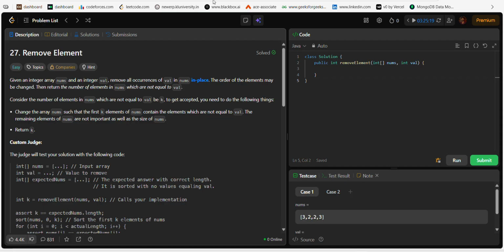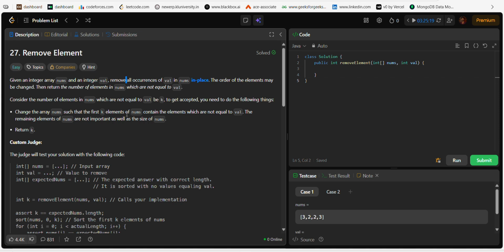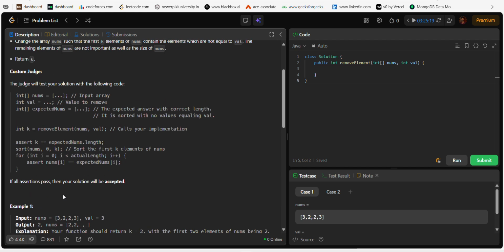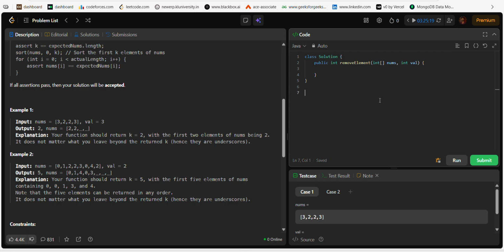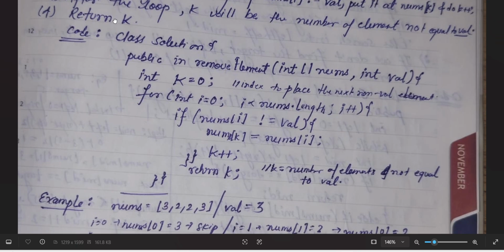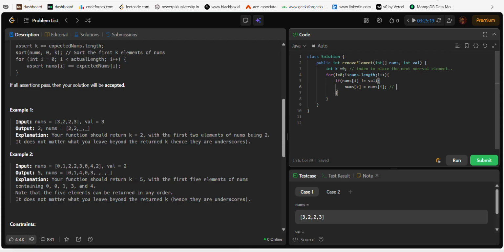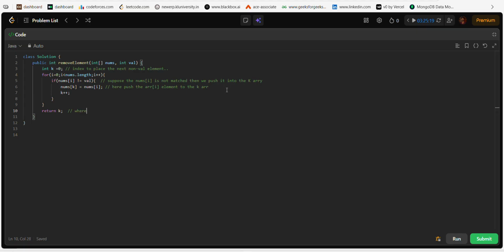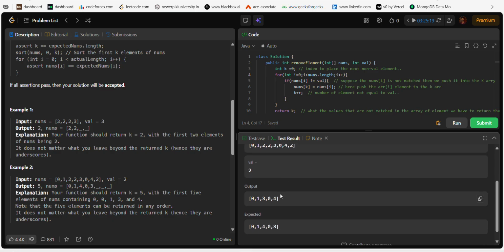LeetCode Easy 27: Remove Element - Master This Array Problem!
Struggling with LeetCode #27, "Remove Element"? You're in the right place! In this video, I break down this fundamental array manipulation problem step-by-step, making it super easy to understand and implement.

We'll dive into:

Understanding the problem statement clearly: What does "in-place" really mean?

Visualising the array transformation process.

Developing an efficient, optimal algorithm to solve it.

Writing clean and concise code in JAVA.

Analysing the time and space complexity of our solution.

This problem is a great way to build your foundational skills for technical interviews and competitive programming. Whether you're a beginner or looking for a quick refresher, this tutorial has you covered!